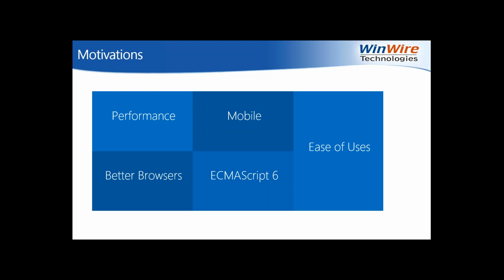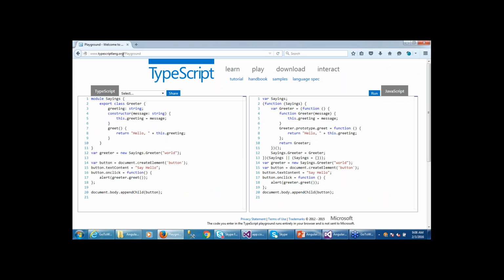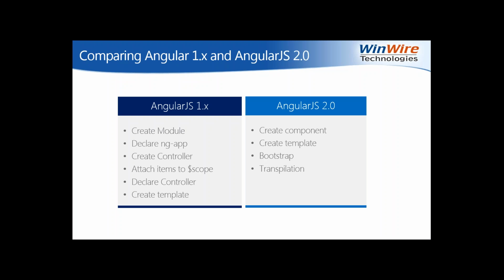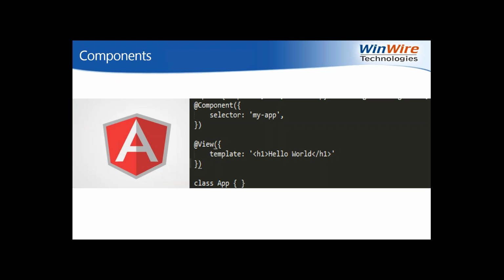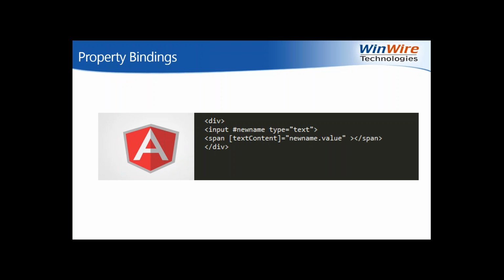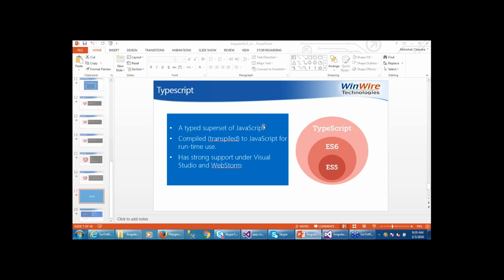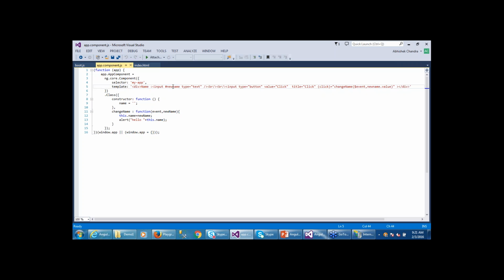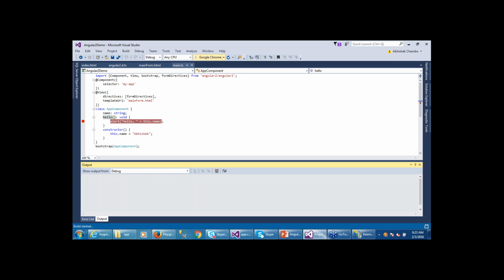AngularJS 2.0 - New Paradigm of Application Development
This webinar covers the following topics with a live demo
1. What are the motivations to go for AngularJS 2.0
2. New features in AngularJS 2.0
3. Comparing AngularJS 1.0 and AngularJS 2.0